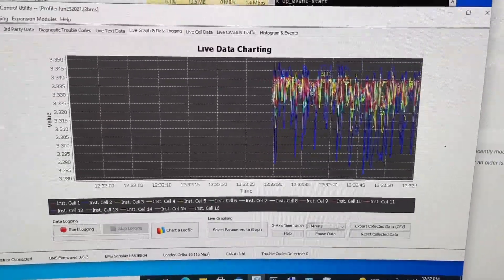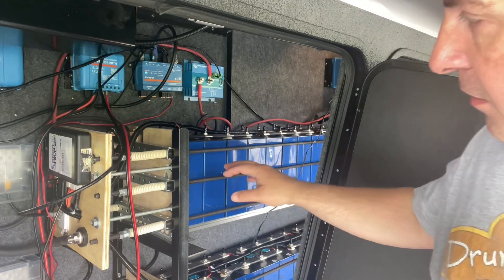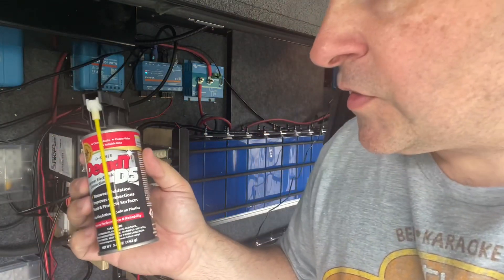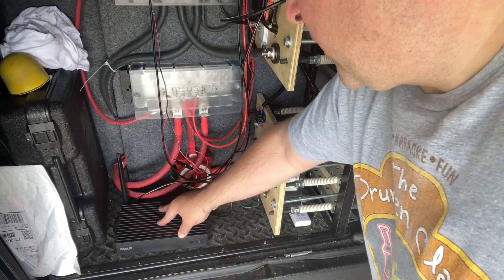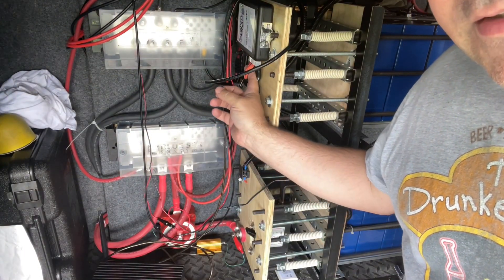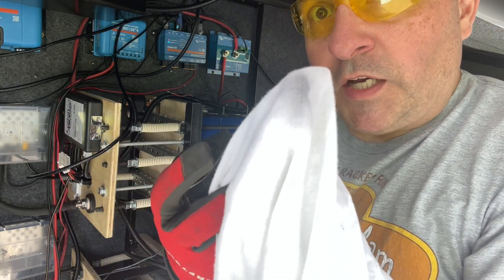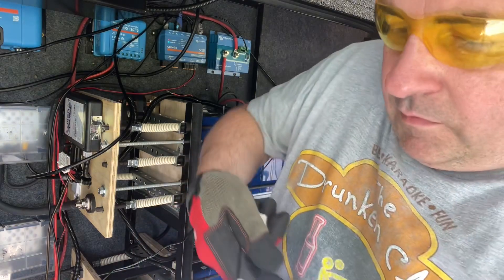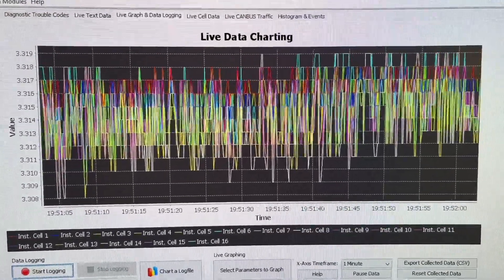Clean your terminals!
While I wasn't having performance issues or heat problems, the Orion BMS clearly showed I had two cell groups that weren't performing the same as the others.  Here you'll see the effects of cleaning up the terminals - it's dramatic!  It's *so important* to clean your cell terminals and bus bars and all connections.

DeoxIT spray contact cleaner

Equipment
DIY 28kWh (32 280Ah 3.2v Lithium Iron Phosphate / LiFePO4 / LFP cells) - 48v 560Ah battery
Orion BMS Jr. 2
10 335 watt Panasonic HIT High Efficiency Solar Panels
2 5kVA Victron Quattro Inverters (providing 8kW of 120/240 split-phase)
250/70 Victron Solar Charge Controller
48-12 Victron Orion DC-DC converter
SoK 12v "buffer" battery for the 12v system

LG Mini-Split Air Conditioning
Bluestar Open Burner Nova Gas Range (BRNB304BV2L)
Samsung Residential Fridge
Fisker Paykel Dishwasher
Miele W1/T1 washer/dryer
Sony 65" OLED TV